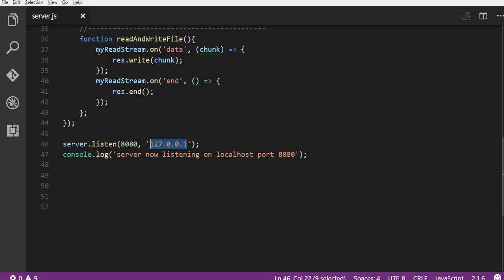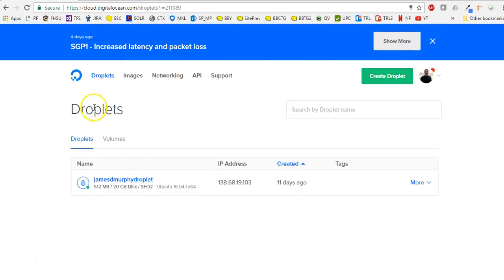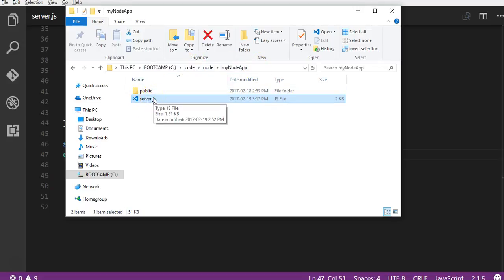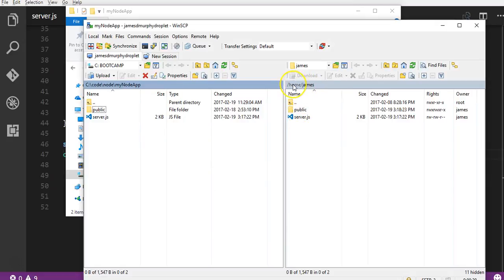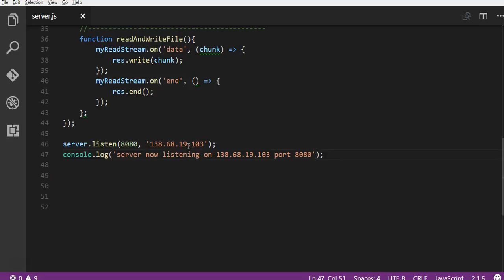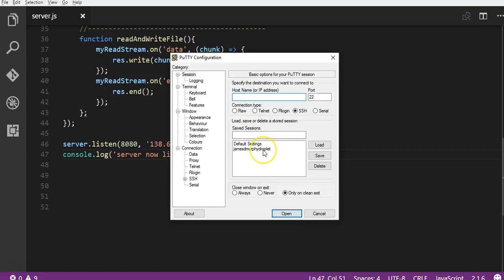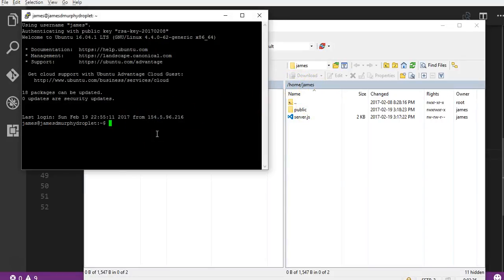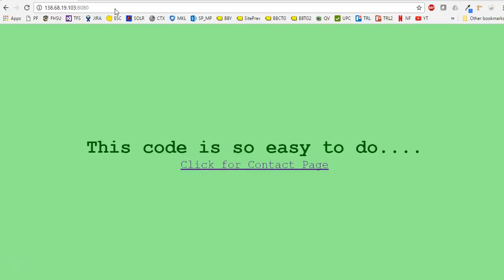Node.js A to Z - Video 20: Publish to Remote Server